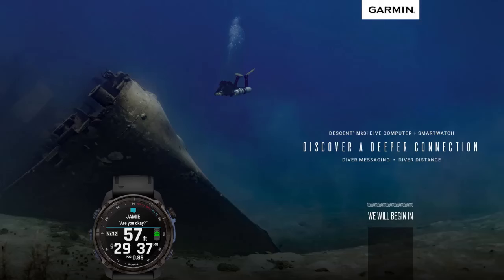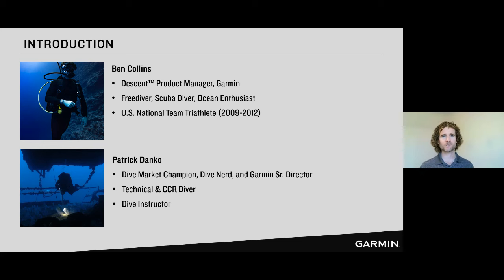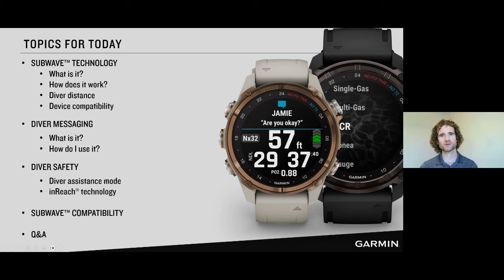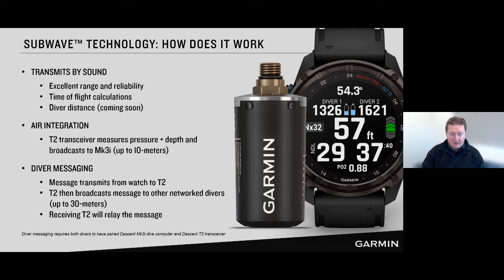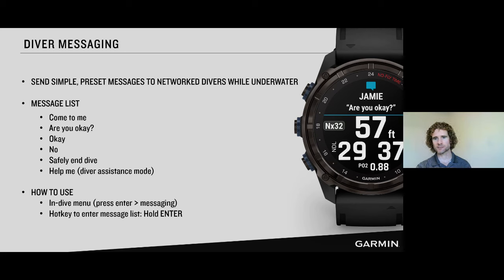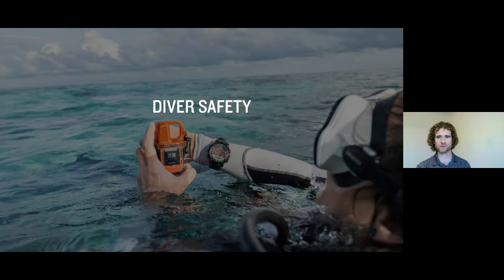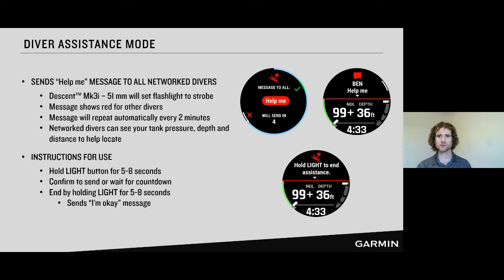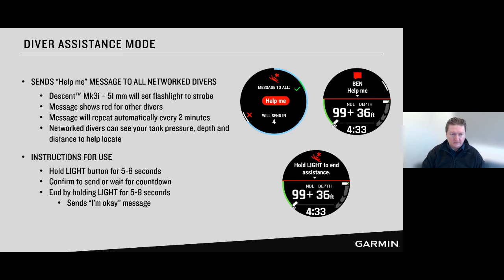Garmin Webinar | Diver Messaging and SubWave™ Technology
For most divers, underwater communication is limited to hand signals. But new technology from Garmin now allows divers to exchange preset messages with their compatible Garmin dive watches. Learn more about the technology ecosystem we’ve developed to help divers communicate, enhance safety, keep track of each other, trigger an SOS in an emergency¹ and more.

¹Active satellite subscription required. Some jurisdictions regulate or prohibit the use of satellite communication devices. It is the responsibility of the user to know and follow all applicable laws in the jurisdictions where the device is intended to be used.